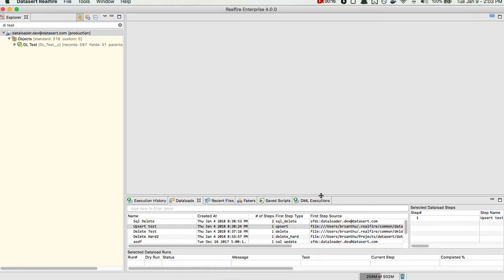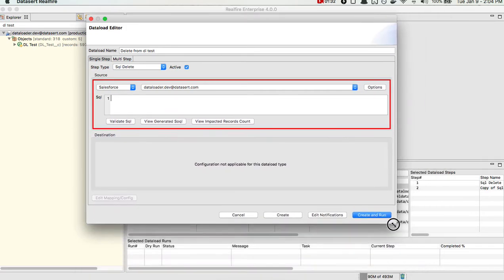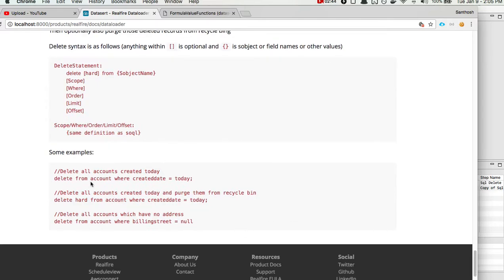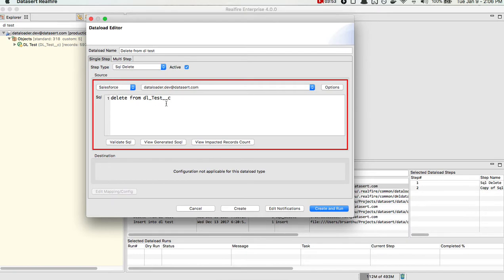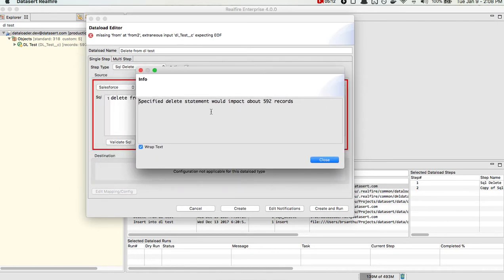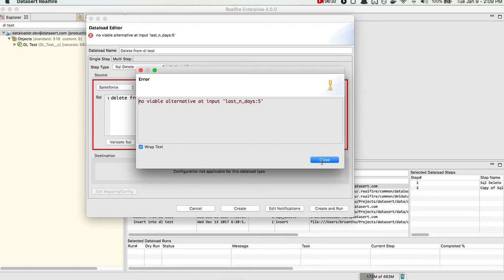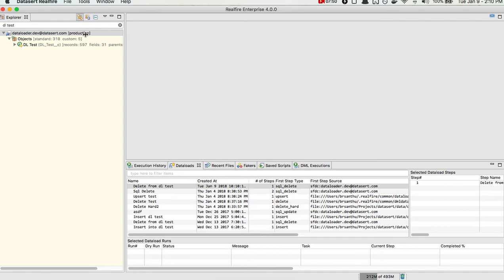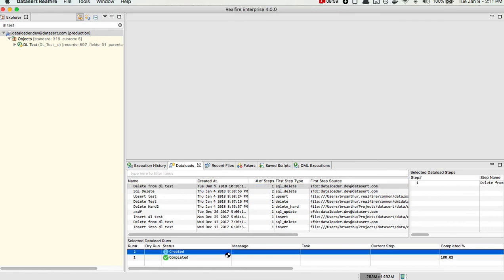Realfire - Dataloader DML Delete